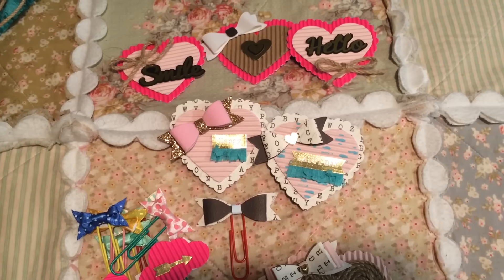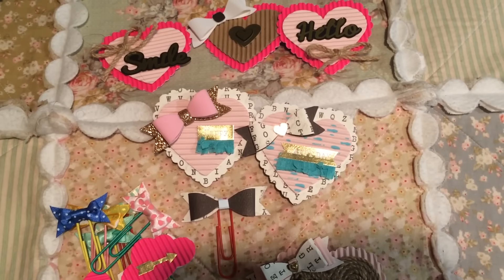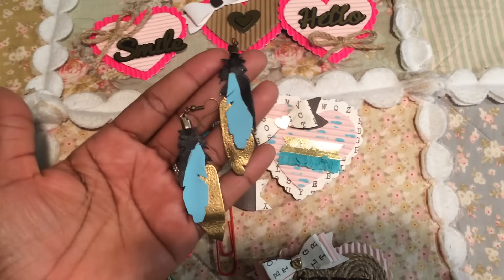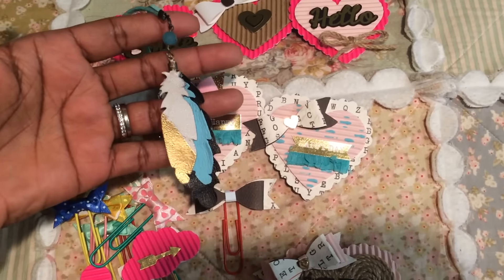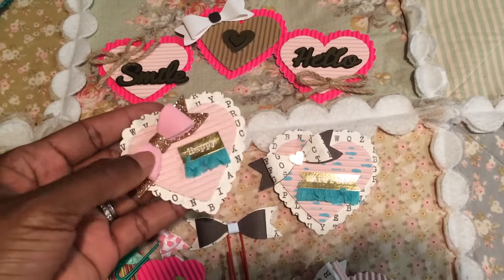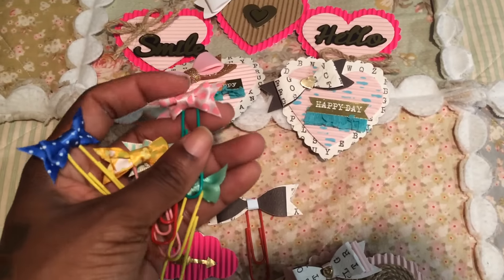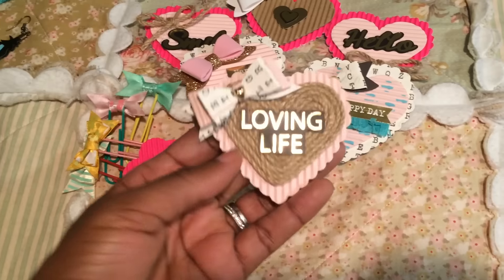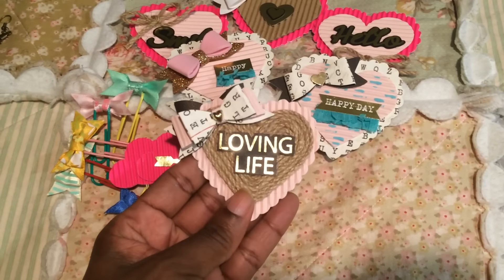DIY Leather Feather Earrings and More Embellishments!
Hi guys I just wanted to share a few things that I created tonight..you ladies here on Yt are so inspiring to me! I swear every time I watch a video I get ideas that I can't wait to try!! Thank you all for your creativeness and determination to make this world a prettier place :)
xoxo
Glo